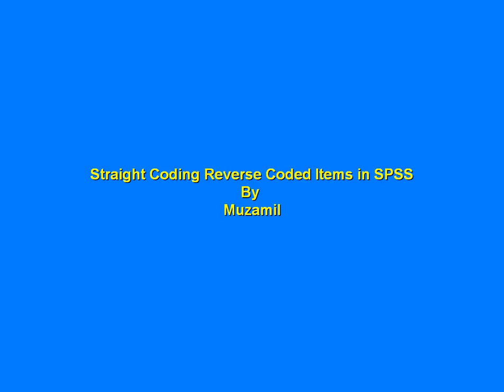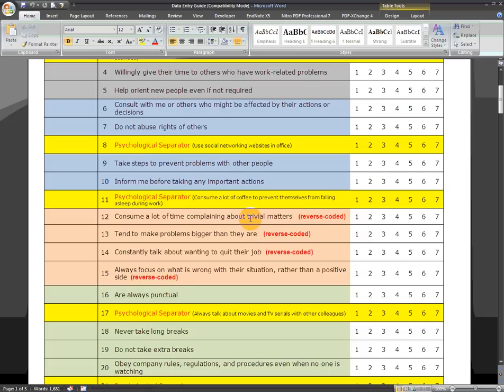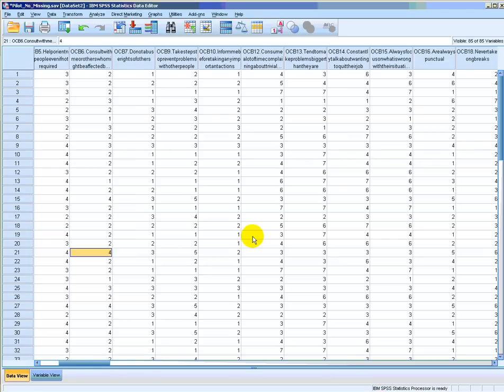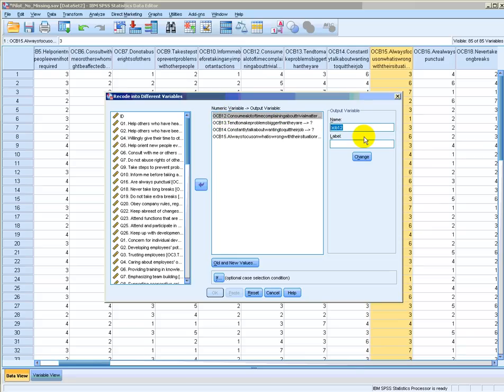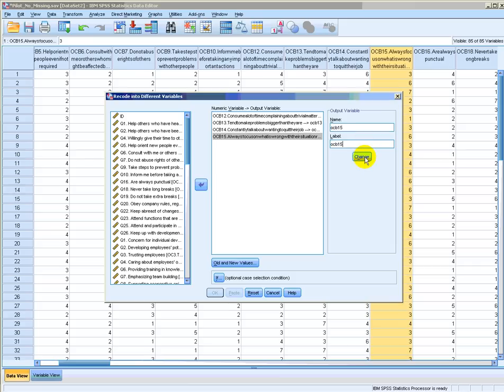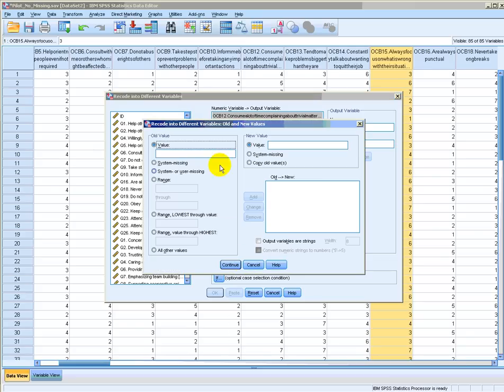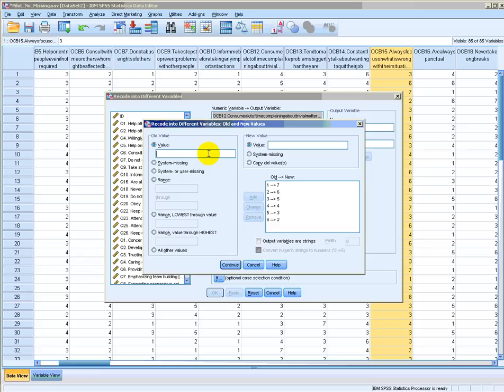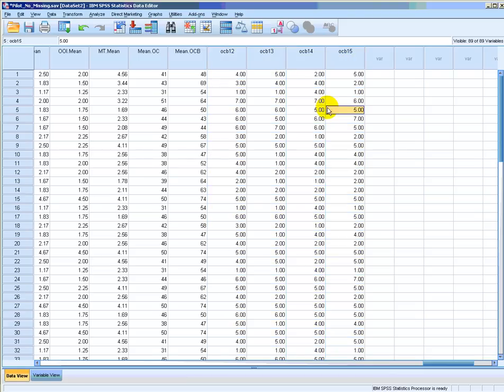Straight Scoring Reverse Scored Items in SPSS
In this video, I show how to straight score reverse scored items/variables in SPSS. The method shown here is the easiest one, although a more complicated method to accomplish this task is also available in SPSS.